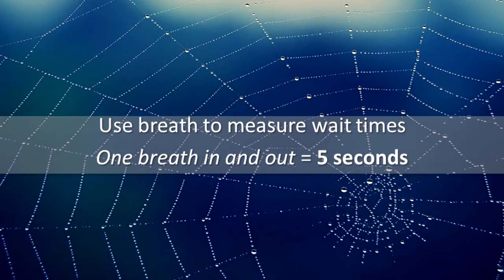Slide 11 How to lead the techniques maura 12 2 2017